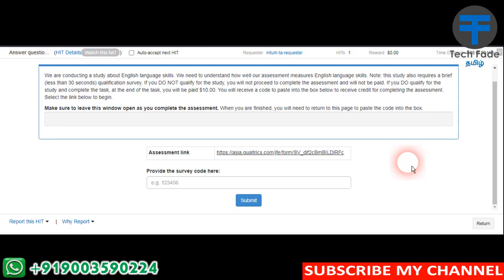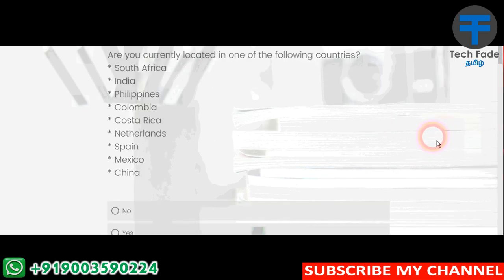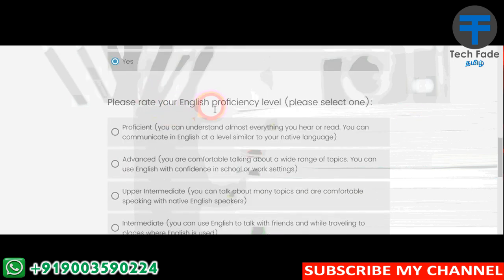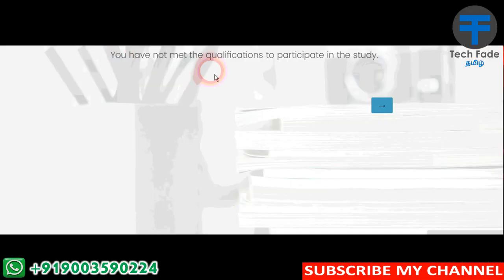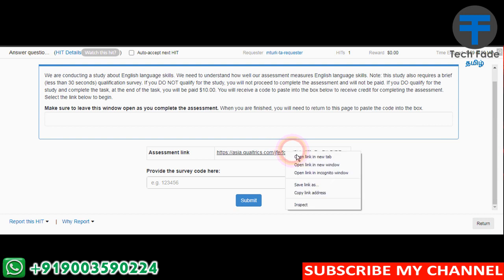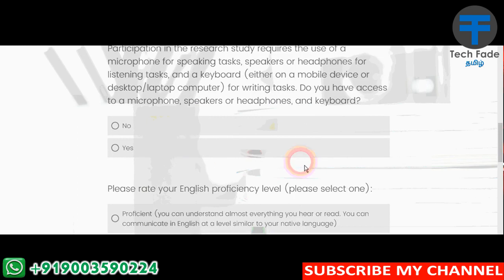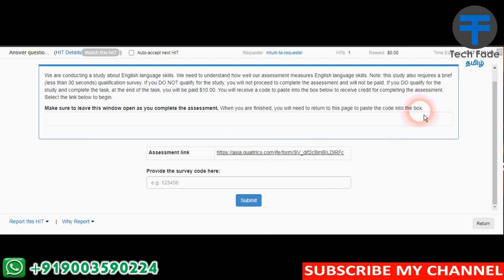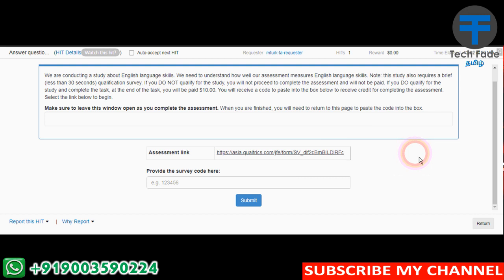mturk English Proficiency Survey in Mturk | TECH FADE TAMIL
TECH FADE TAMIL | English Proficiency Survey in Mturk | 4_ijlBA7-h8